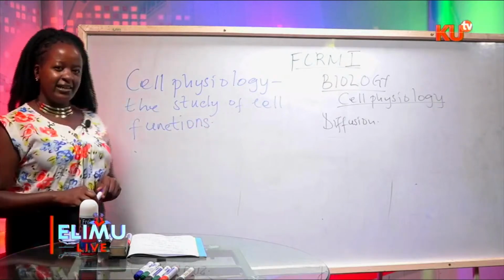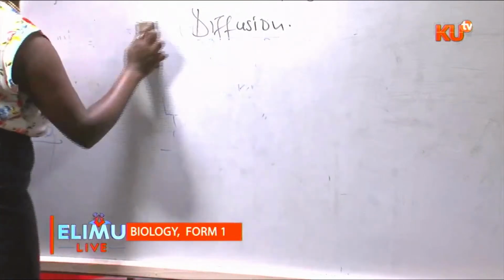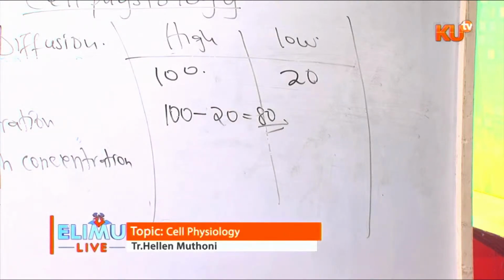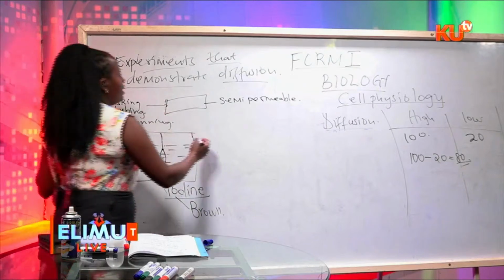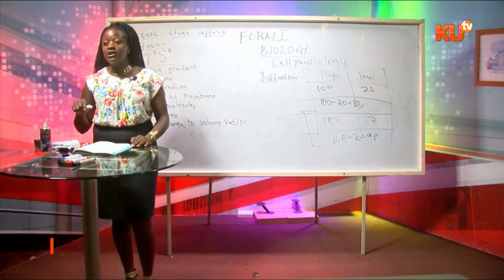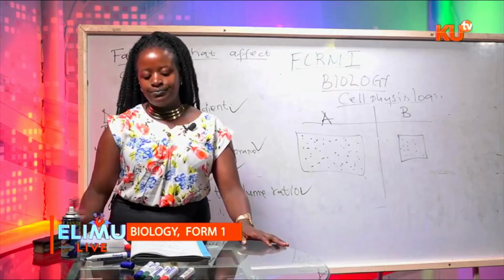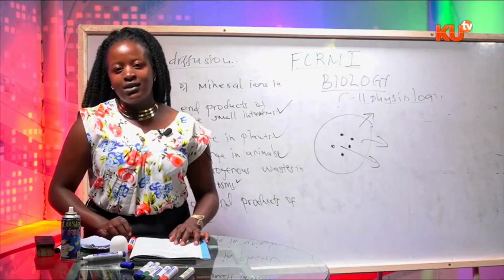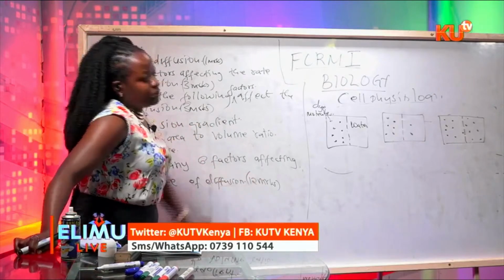BIOLOGY(CELLPHYSIOLOGY)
BY TR.HELLEN MUTHONI